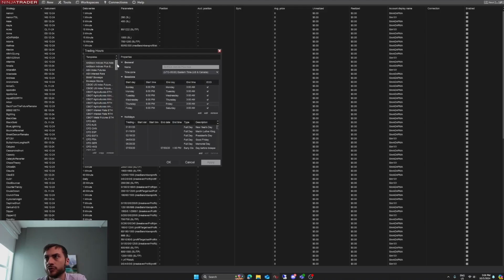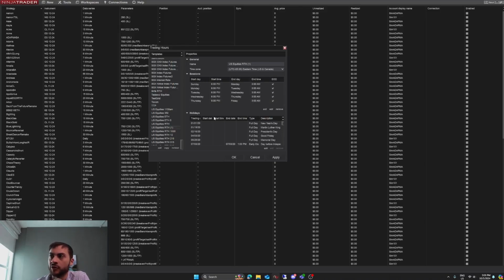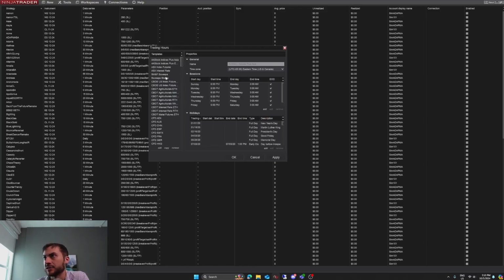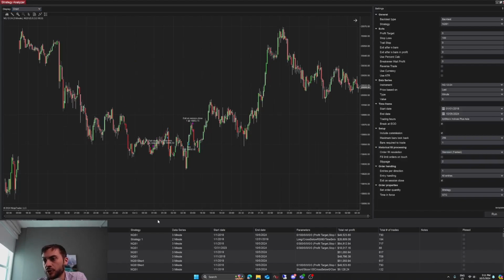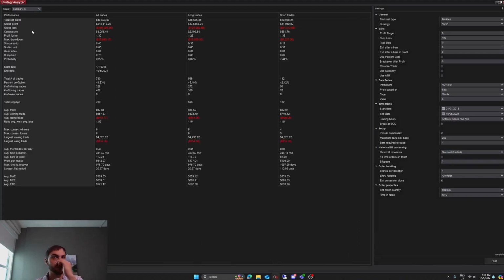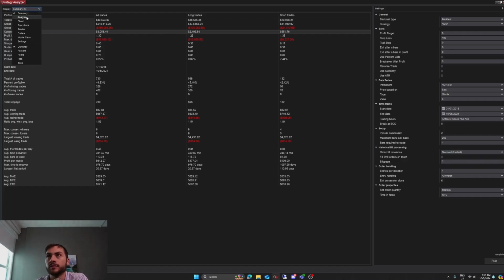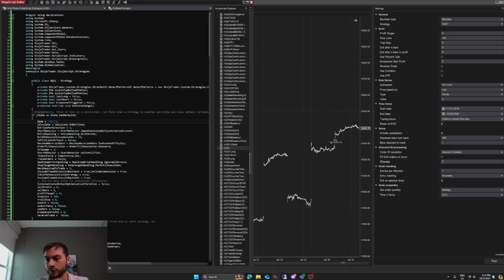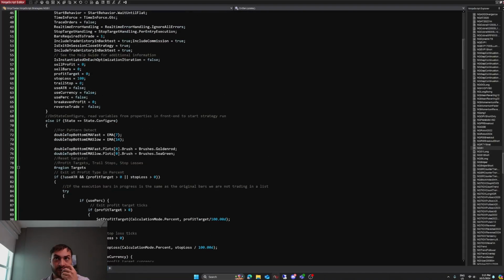NQ Futures Asia Session Day Trading System